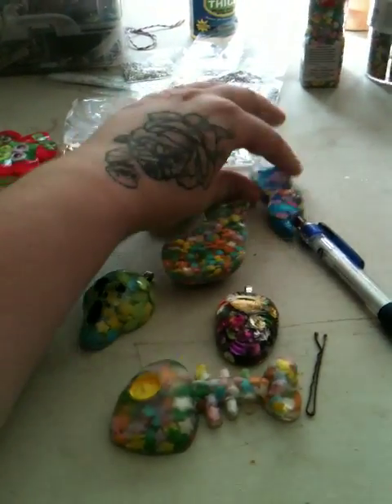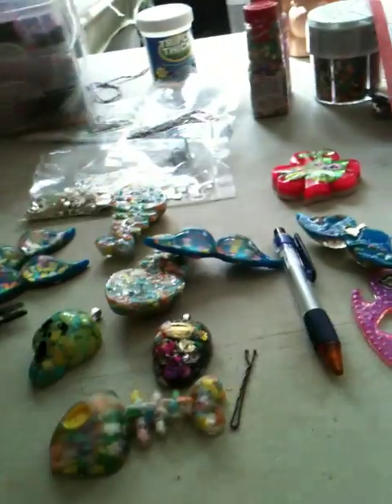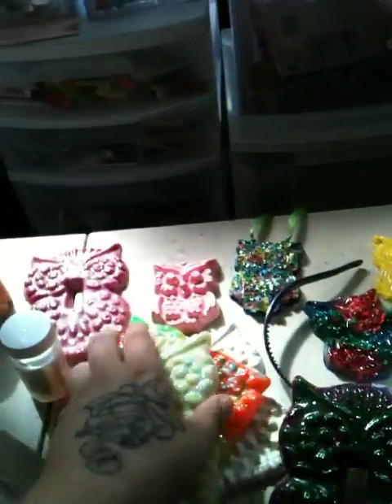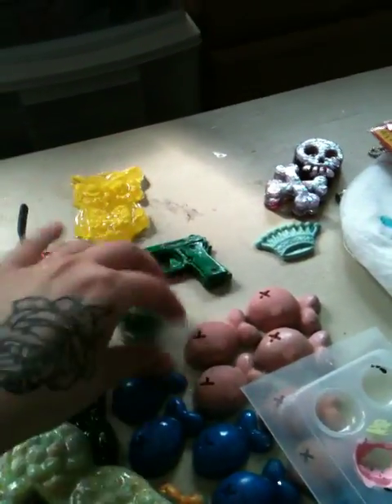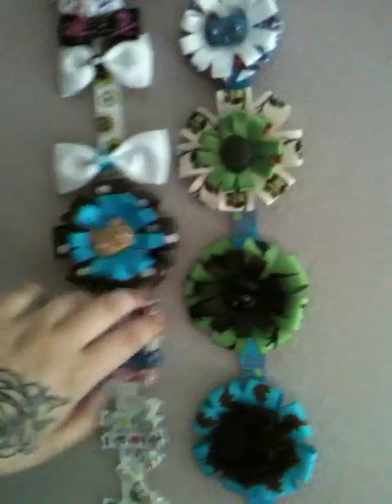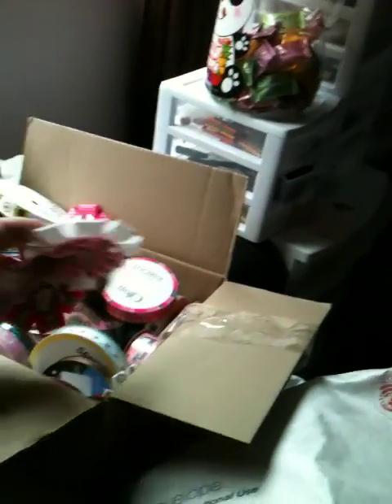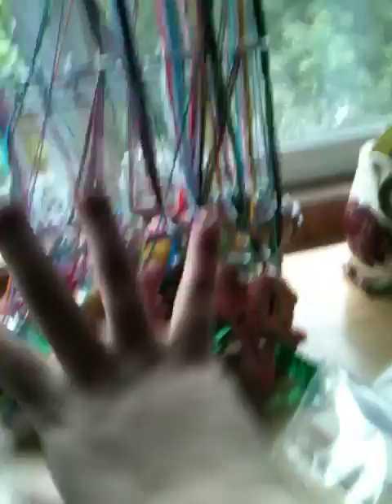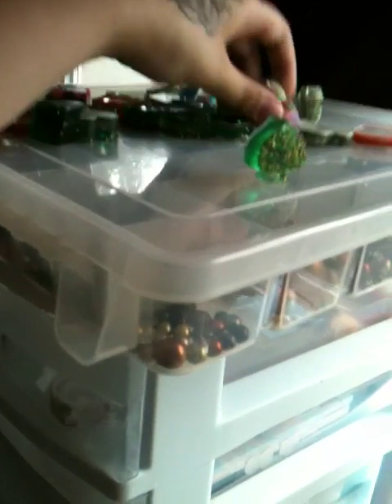Craft Update Finally lol